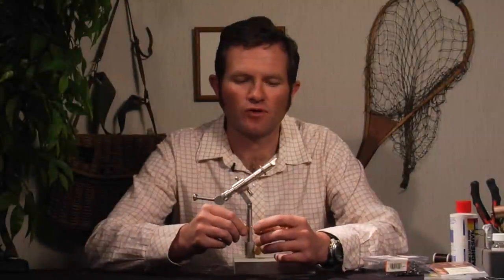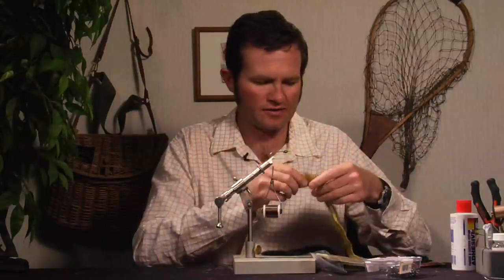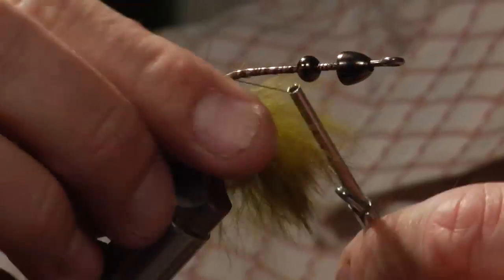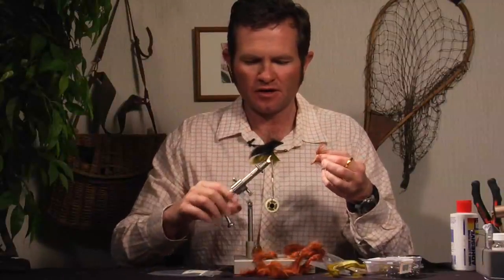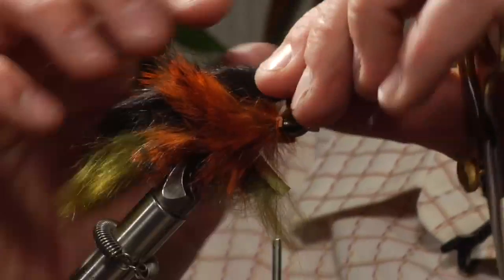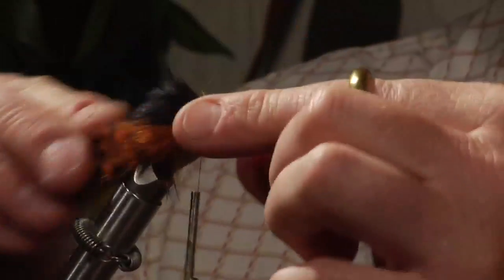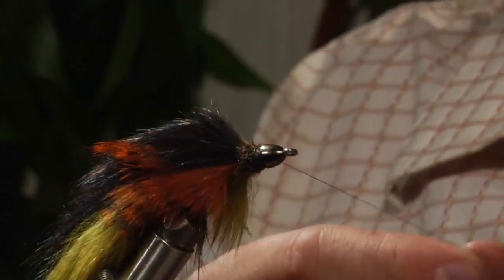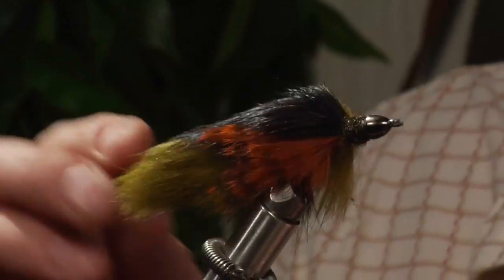Boots Allen: Quad Bunny fly tying video tutorial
Boots Allen is a fly tying guru out of the Jackson, WY / Driggs, ID area and has written several books on the insects and bugs of the Snake River and other waters. He's guided fly fisherman in fished in as far flung places as Tierra Del Fuego and Mongolia.
His Quad Bunny streamer pattern is prime fly for lenok, taimen, sea run brown trout and any freshwater mega predator you can throw a fly at.